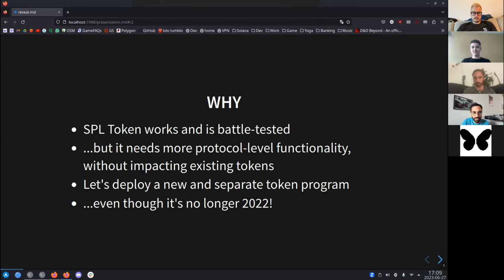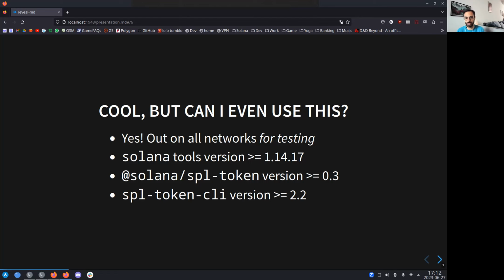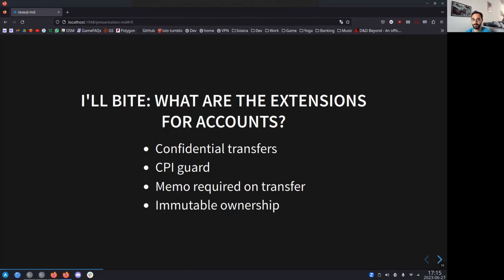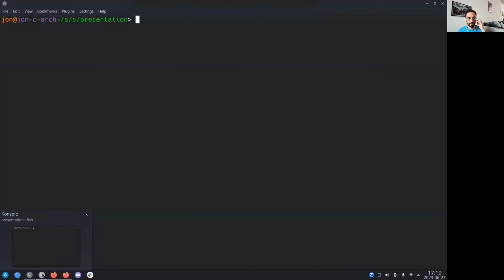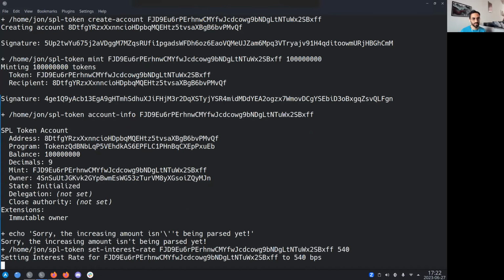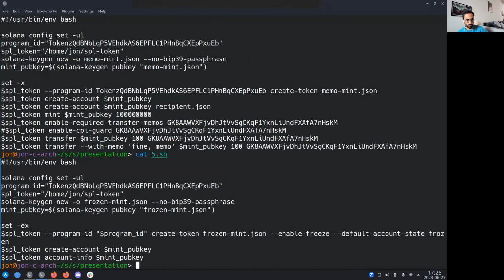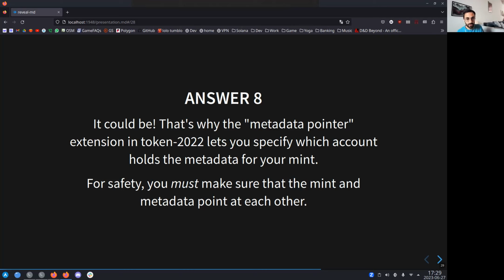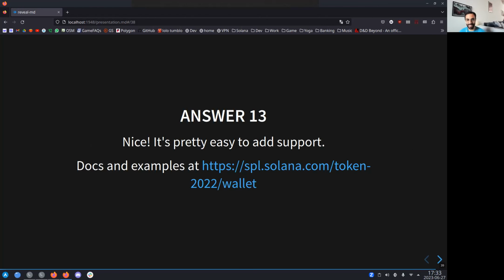Solana's Token22 Has ALL The Features | Glassy Hours EP4